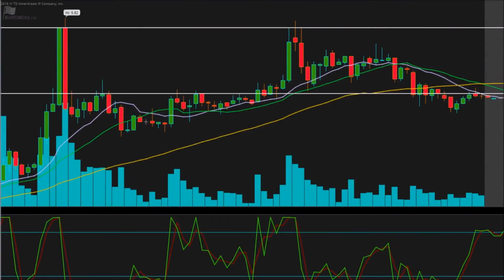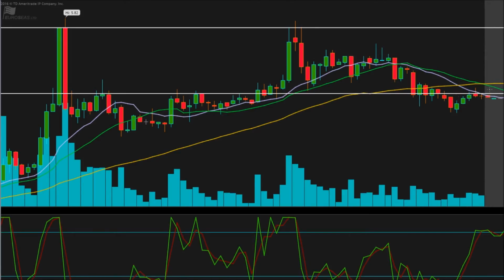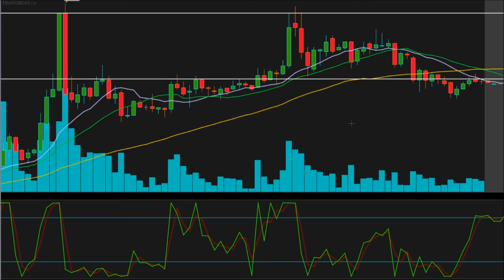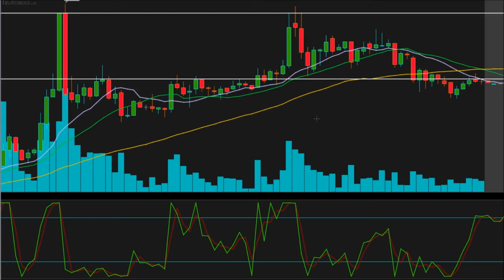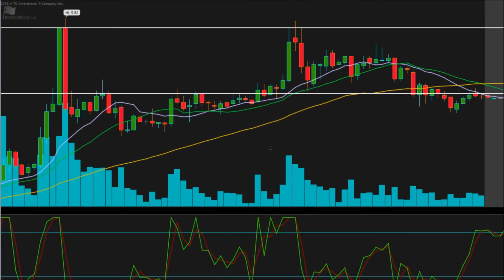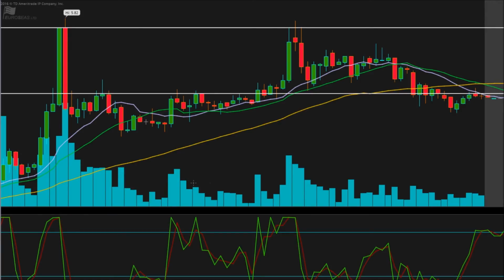$ESEA - Euroseas Ltd. - Independent Analysis 11/15/16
Technical Analysis on $ESEA.